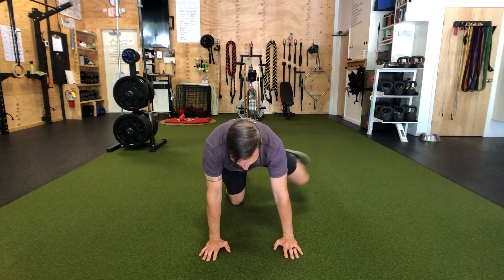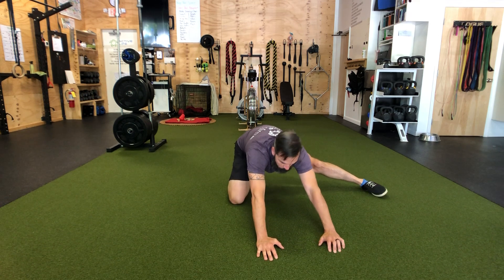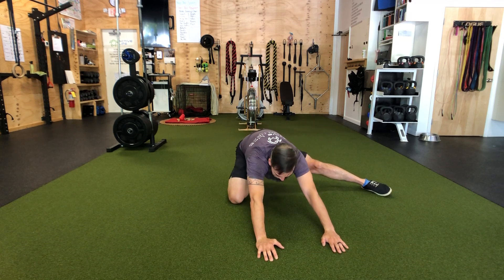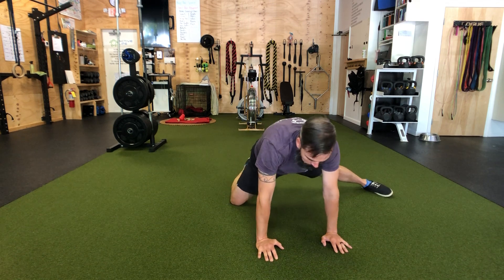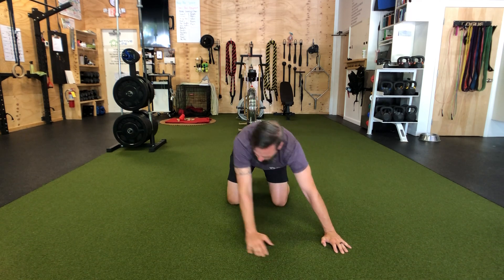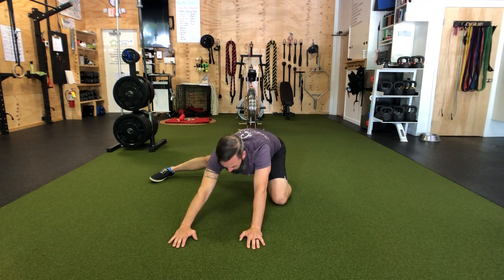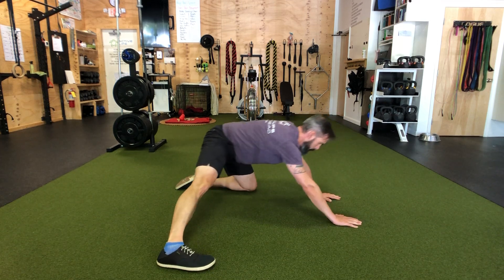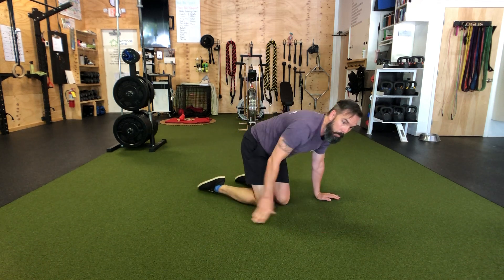Leg abducted rocking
Your Active Life
Creating Freedom Through Fitness

Your place to find proffesional remote coaching, in-person coaching, grab and go programs along with an educational program all in one place. Whether you ar looking for strength training, weight loss, conditioning, mobility, flexabilty or a combonation of all...we have what you need.

We even have the #1 gym on Hilton Head Island, SC.